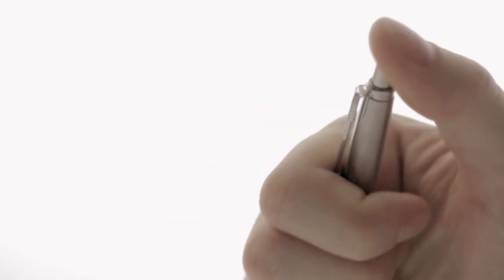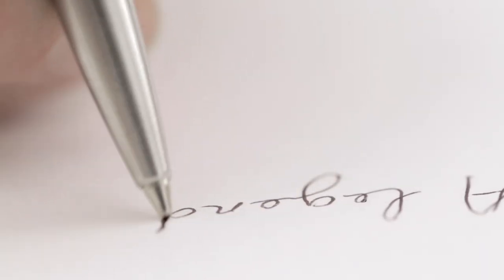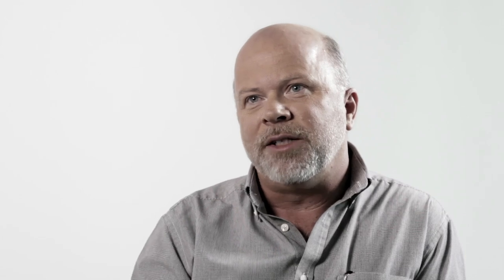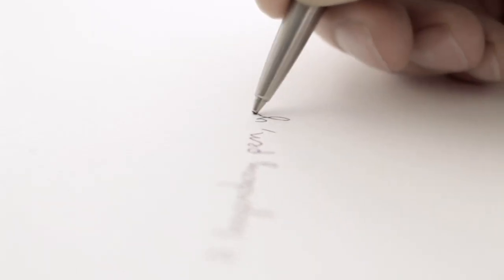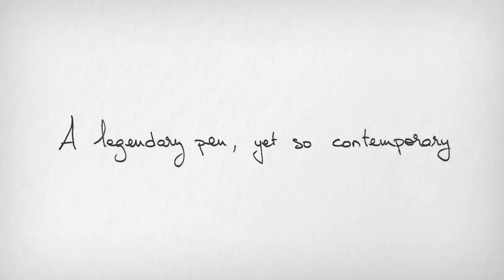Introduction to Parker Jotter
Meet Parker Jotter and the Parker Team.